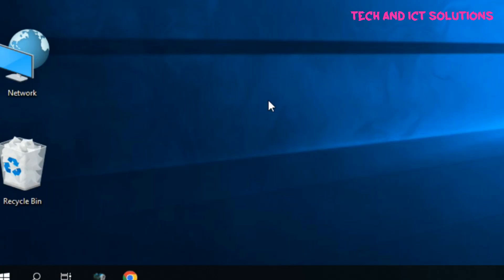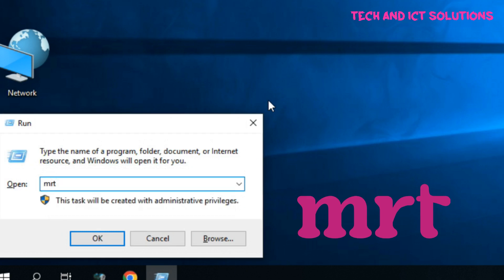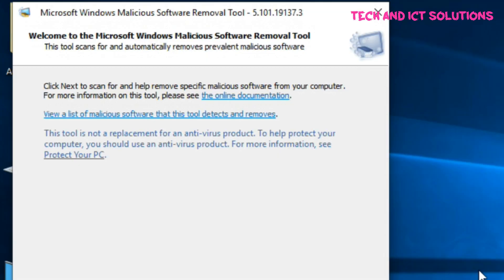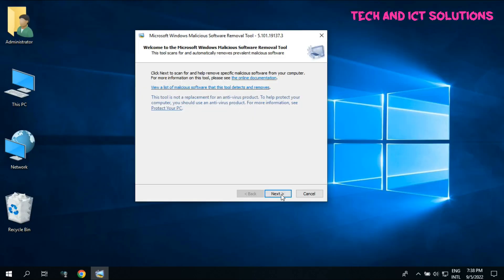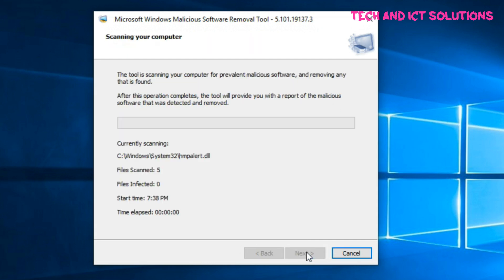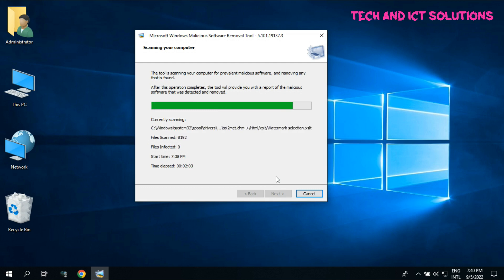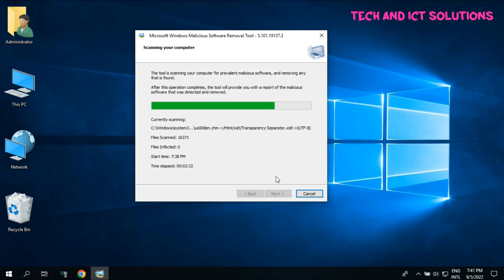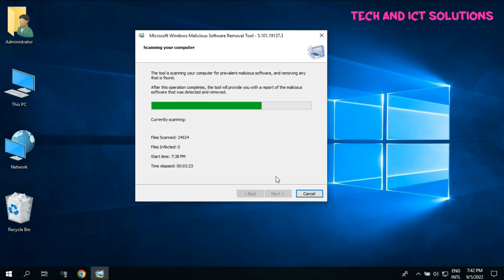Malicious Software Removal Tool | Windows 10 / windows 11 | 2022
How to run the Malware or Malicious  Software Removal Tool in Windows 10 or 11.